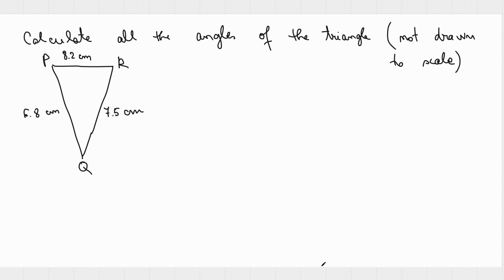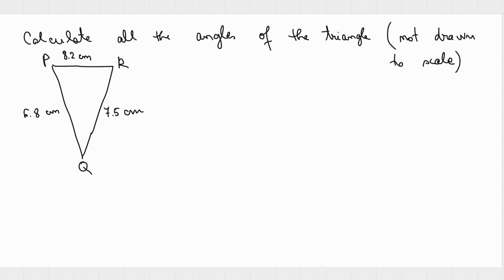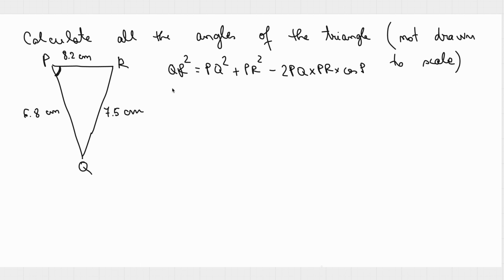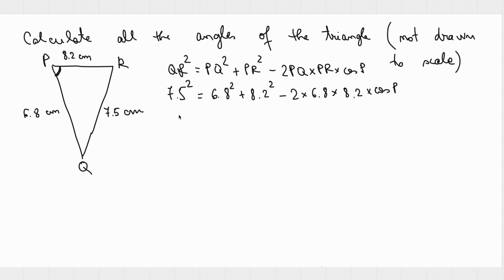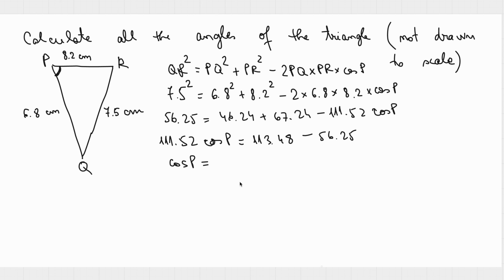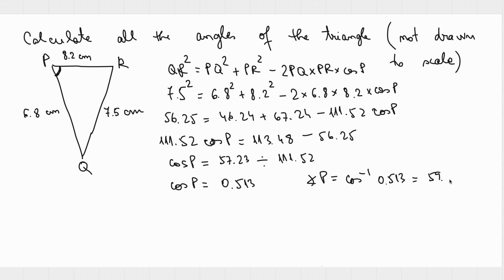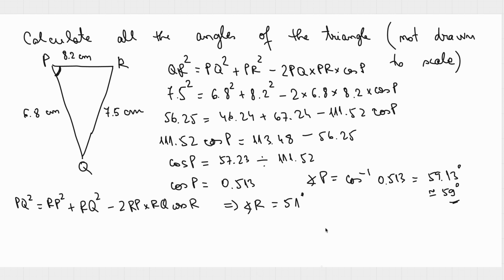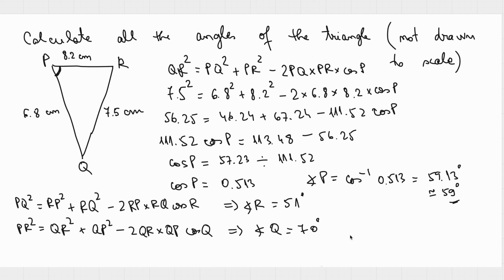Calculate all the angles of a triangle given all the sides - gcse49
It is a great help for me to continue this project.